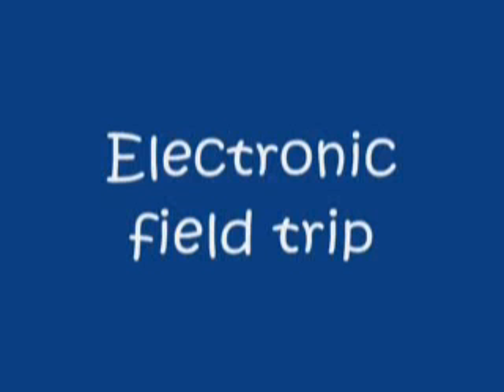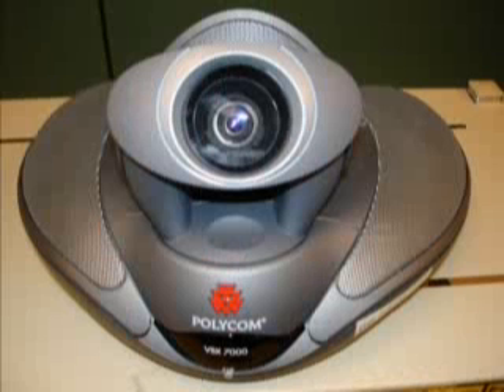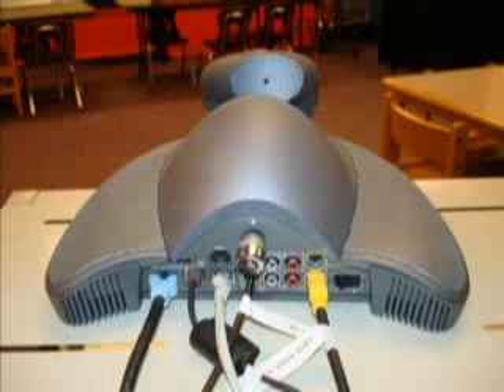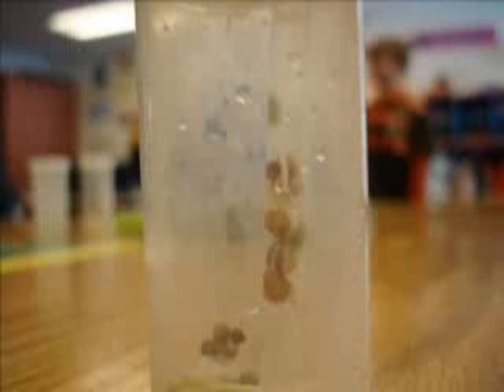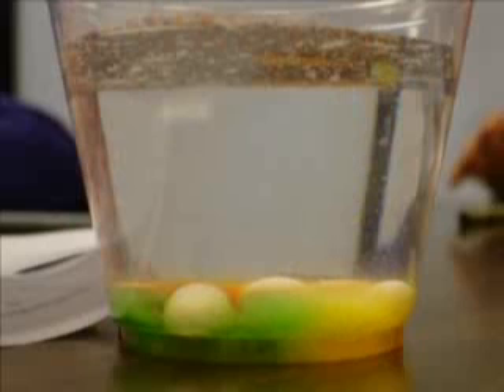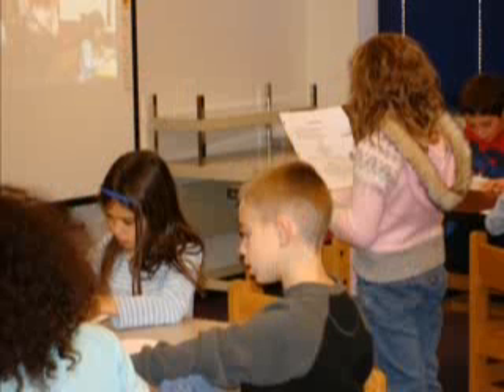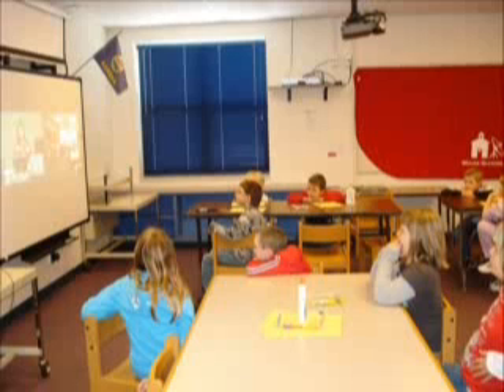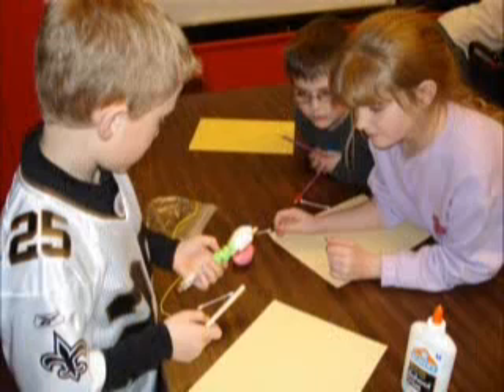Whats new in the Science Center !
Whats new in the Greenbush Science Center